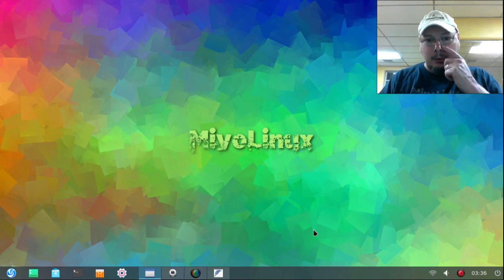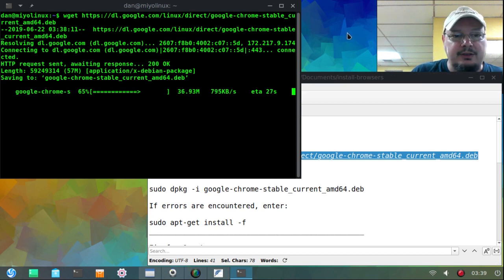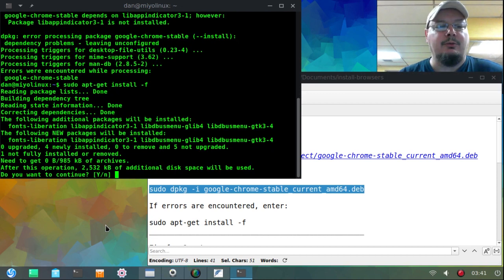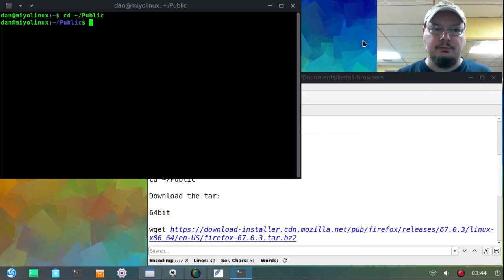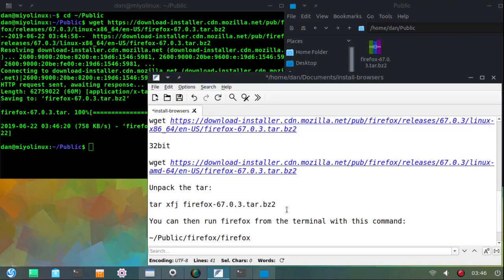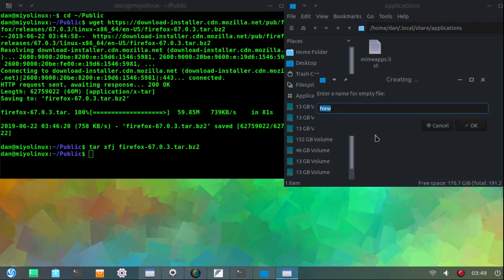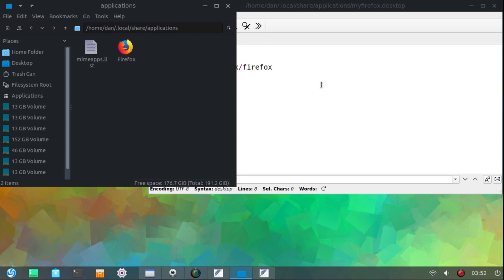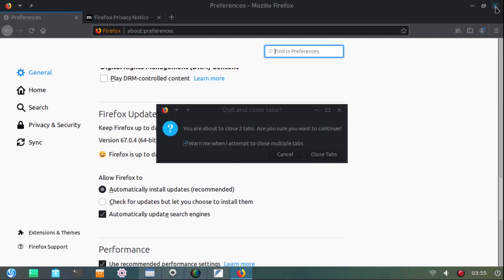How to download and install Google Chrome and Firefox Quantum via the terminal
Google Chrome

Open your terminal, and enter the following command to download the .deb package (64bit only):

Install it:

sudo dpkg -i google-chrome-stable_current_amd64.deb

Firefox Quantum

PLEASE NOTE: This will download the latest version that is currently available at the time in which this video was made.

Open your terminal, and change to the Public directory:

cd ~/Public

Unpack the tar (works with either version):

tar xfj firefox-67.0.4.tar.bz2

You can then run firefox from the terminal with this command:

~/Public/firefox/firefox

Or, create a launcher for it in ~/.local/share/applications with the following information:

After going to ~/.local/share/applications, right-click on an empty space in order to create a new Empty file, and name it something like myfirefox.desktop

Paste the following into the newly created file...

[Desktop Entry]
Name=Firefox
Exec=~/Public/firefox/firefox
Terminal=false
Type=Application
Categories=Network;
Icon=firefox

Save and close the file, and it should appear in your menu.